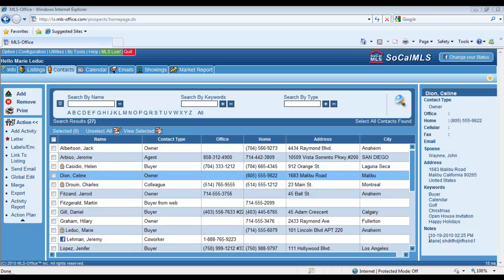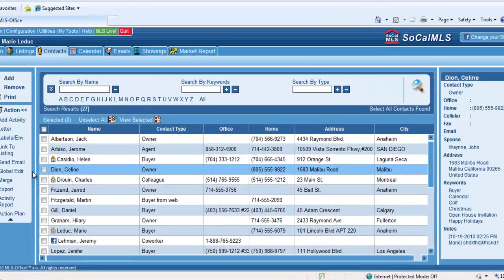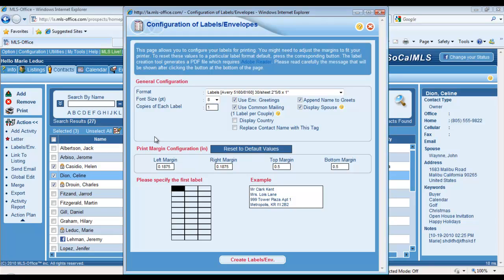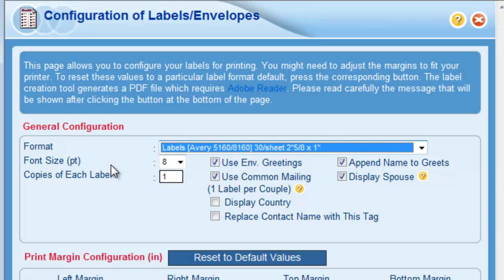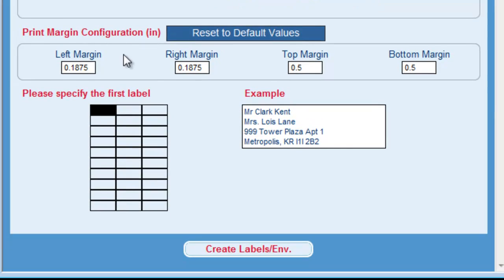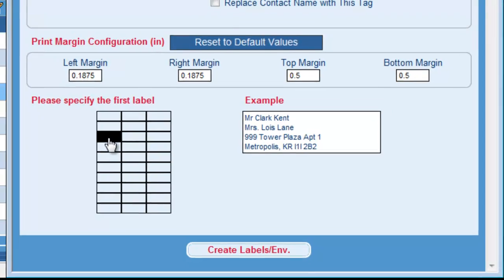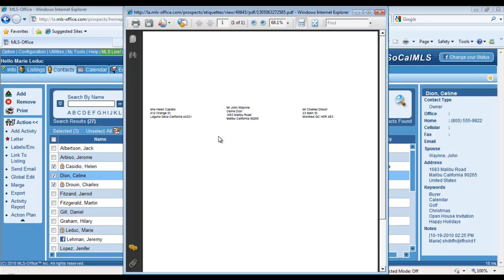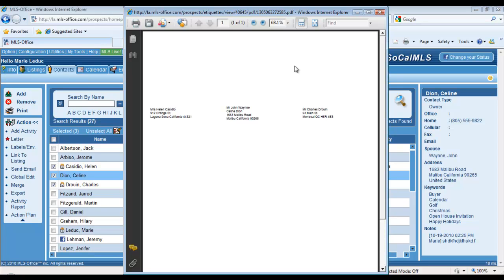Printing Labels or Envelopes with MLS-Office (Short Tutorial)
In this short video Marie demonstrates how easy it is to print labels or envelopes with the help of MLS-Office.

Before you print your labels you should make sure to have a solid and organized contact database. Here's a video that may help

Wanna learn more? Register to any of our Live Webinars